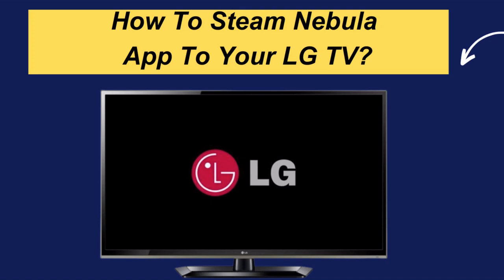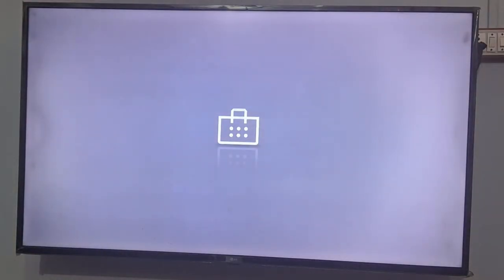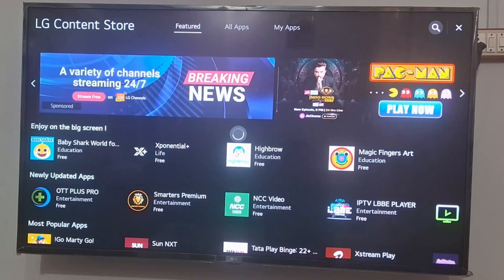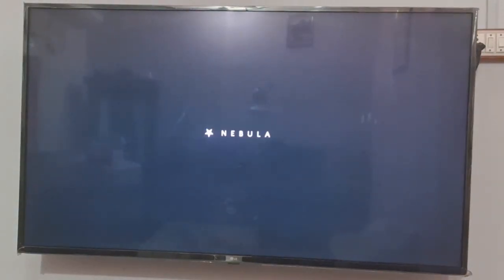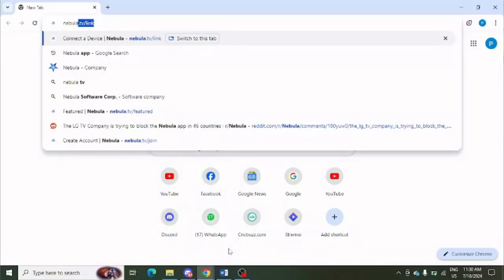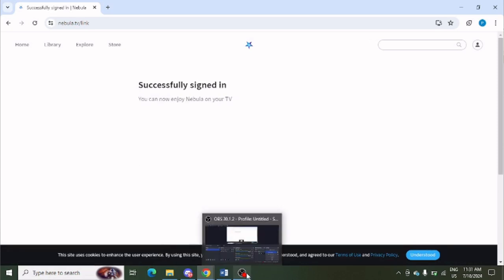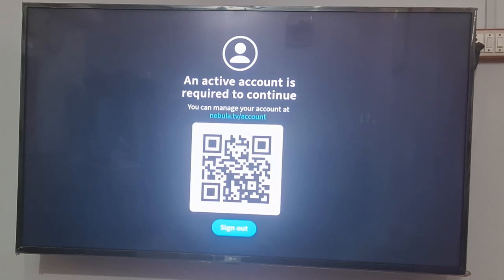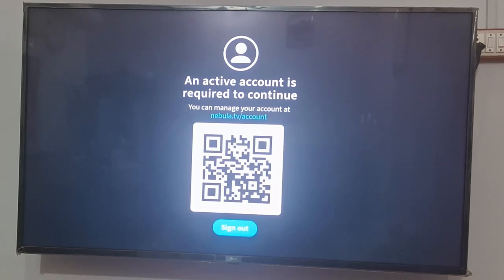How To Stream Nebula App To Your LG TV?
If you want to enjoy your content of Nebula app in your LG Smart TV, this tutorial has a lot for you. I have given the easiest way to get know how to connect Nebula App to your LG TV. Do you know how to stream nebula app to your LG TV free? I showed the installation of Nebula TV app with a few easy steps.